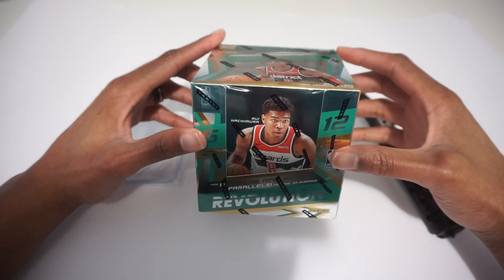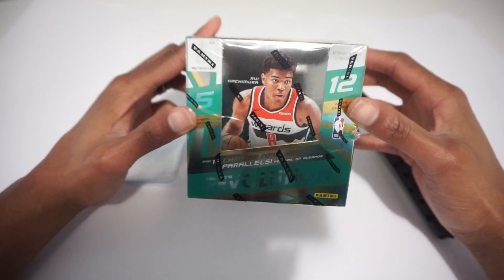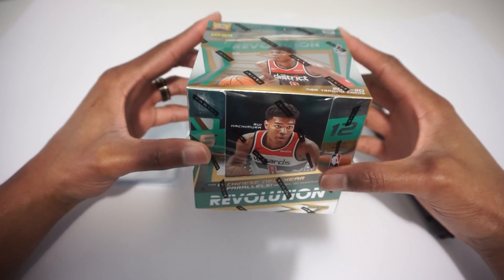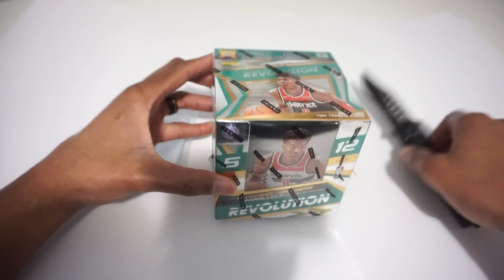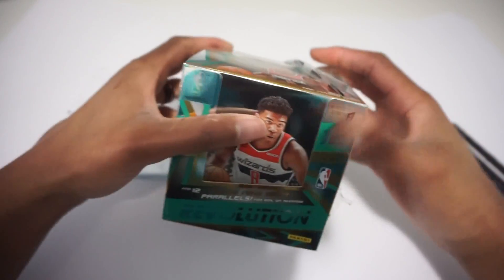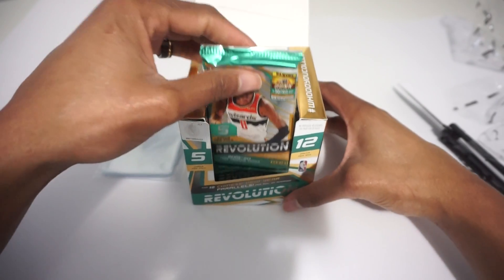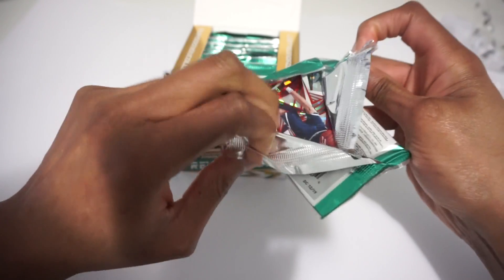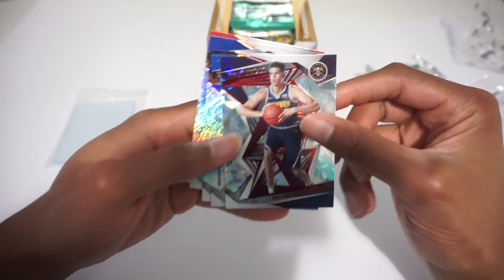2019-20 Chinese New Yr Revolution Box Break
Ebay store

Ripping the most affordable hobby box on the market.